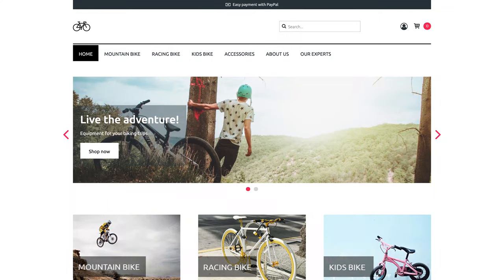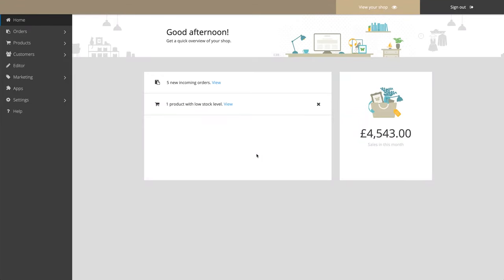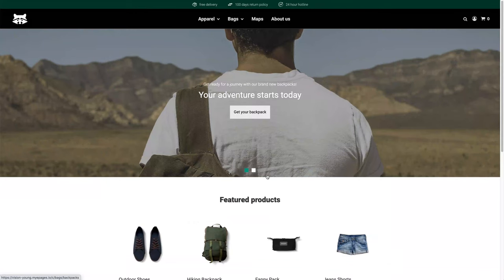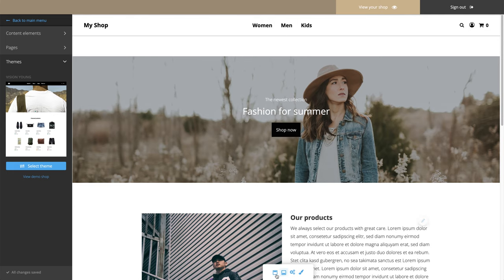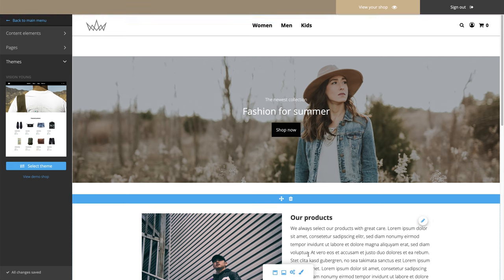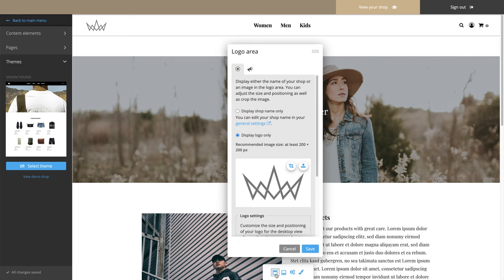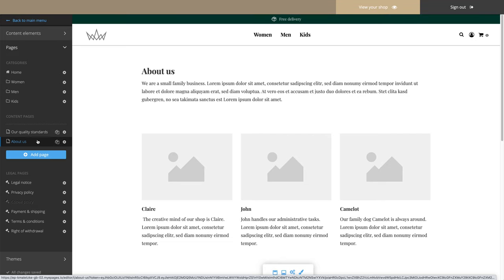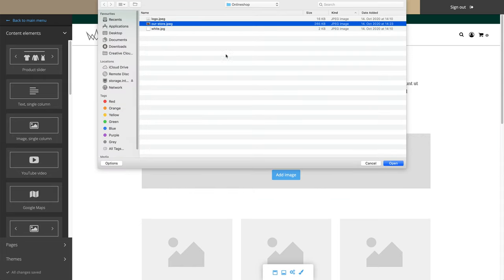Designing your online shop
To design your ePages online shop you can choose between a variety of attractive themes. In this video we show you how can select the right theme for your shop and adapt it to your needs.

CREATE YOUR OWN SHOP
With ePages you can easily set up and run your own online shop in the cloud.

Our all-in-one shop solution doesn't require any prior knowledge and offers you everything you need for selling online.

You can choose between several attractive themes, allowing you to create a shop that is fully responsive and has a beautiful design.

The powerful commerce cockpit of ePages equips small businesses to create product content once in a central location and sell it across multiple sales channels, such as marketplaces or comparison shopping engines – fully synchronized and inventoried.

More than 100,000 online merchants in over 70 countries are already using ePages shop software.